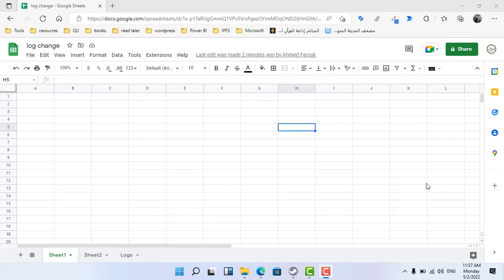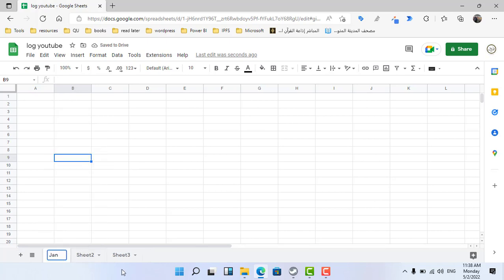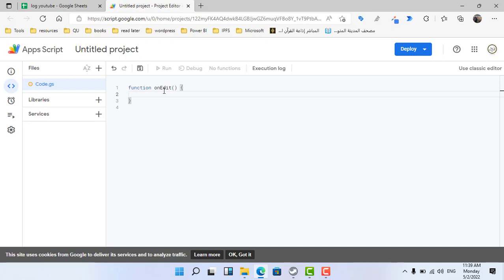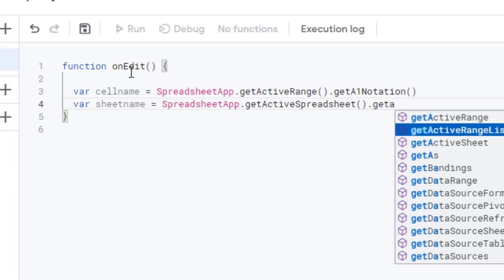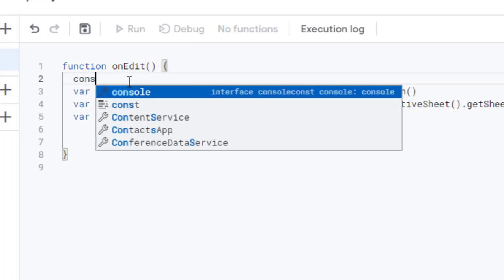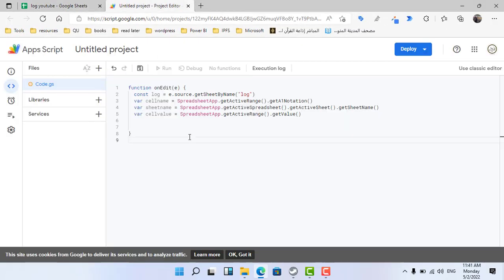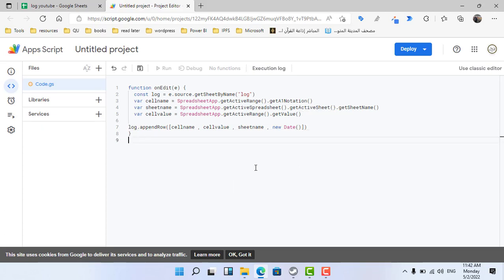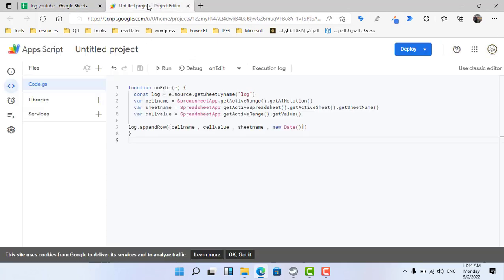Log every change in Google sheet